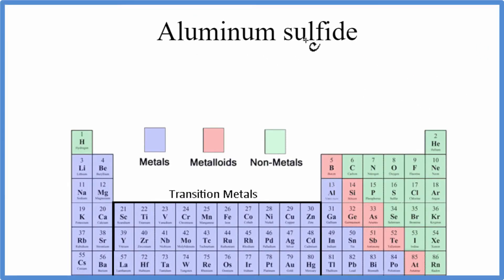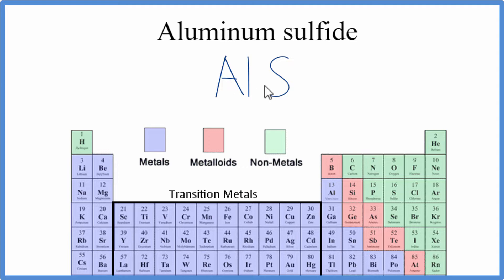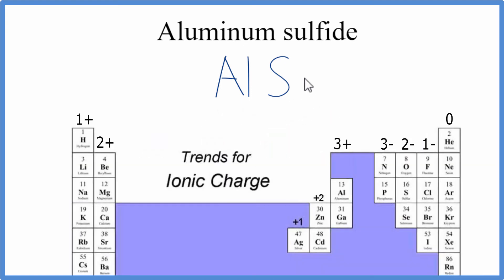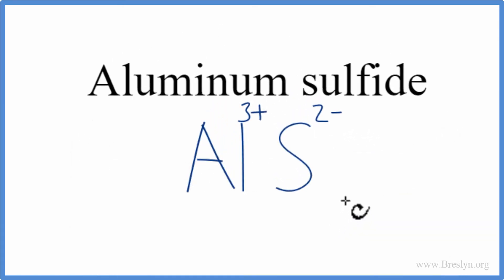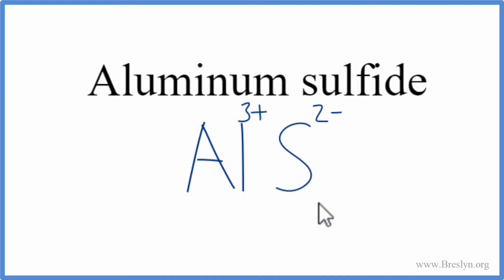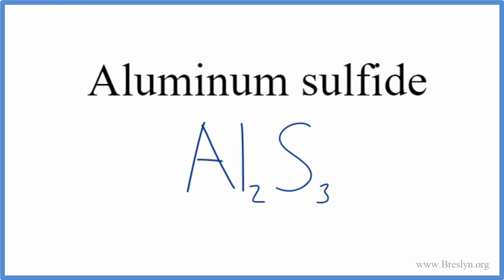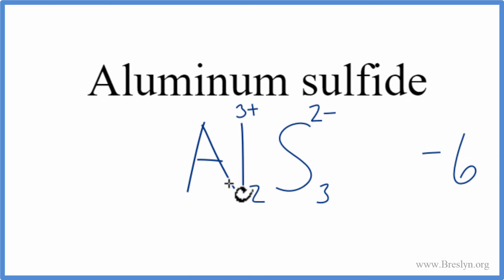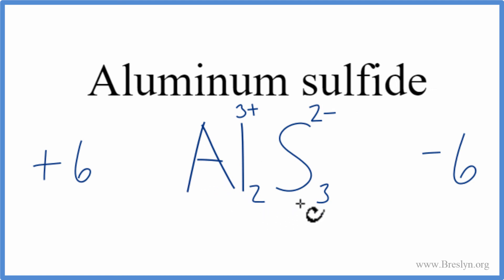How to Write the Formula for Aluminum sulfide (Al2S3)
In this video we'll write the correct formula for Aluminum sulfide (Al2S3).

To write the formula for Aluminum sulfide we’ll use the Periodic Table and follow some simple rules.

Keys for Writing Formulas for Binary Ionic Compounds:

1. Write the symbols for each element.
2. Find the charge for each element using the Periodic Table. Write it above each element. For help finding charge, watch
3. See if the charges are balanced (if they are you're done!)
4. Add subscripts (if necessary) so the charge for the entire compound is zero.
5. Use the crisscross method to check your work.

For a complete tutorial on naming and formula writing for compounds, like Aluminum sulfide and more, visit: